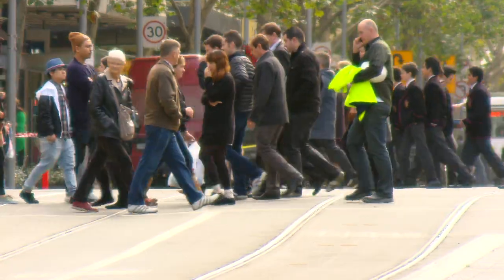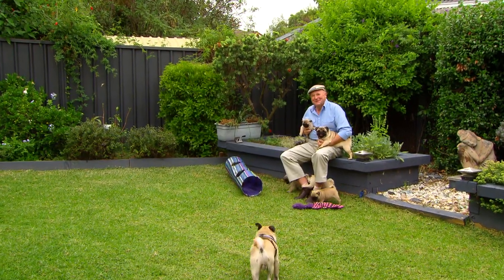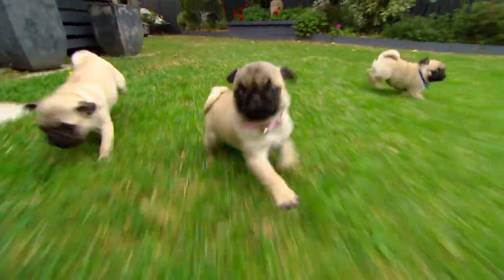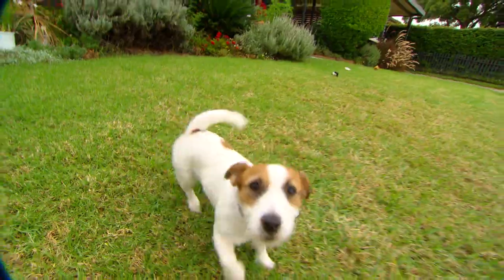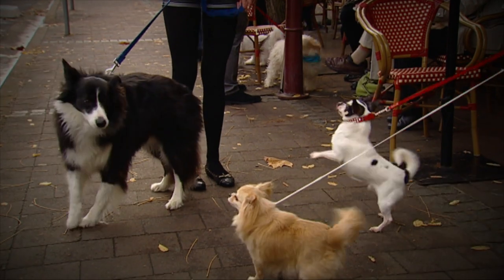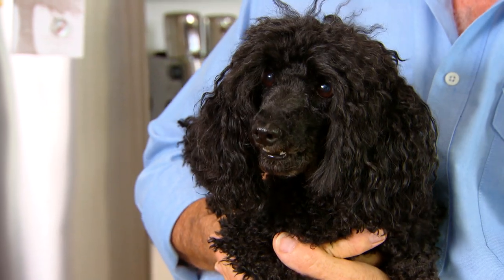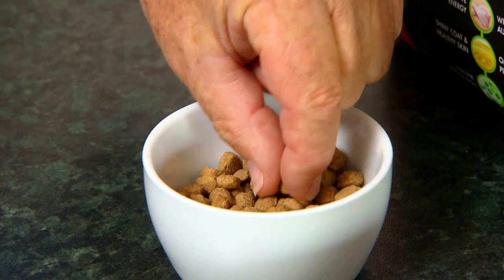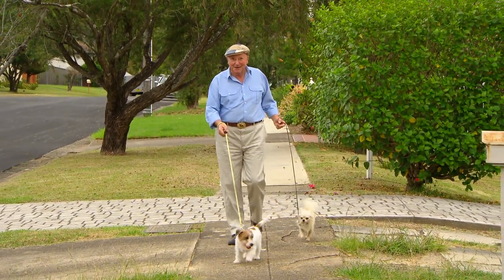The Top Three Dog Breeds for Apartment Living | PETS | Great Home Ideas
Dr Harry shares the best dog breeds for people living in small homes or apartments, plus his top tips for looking after smaller dog breeds.